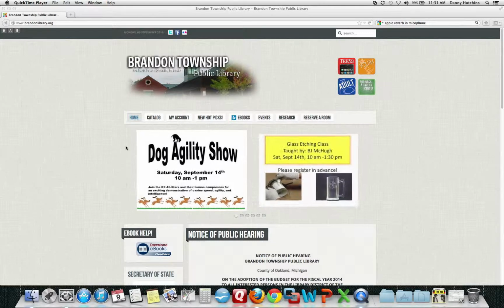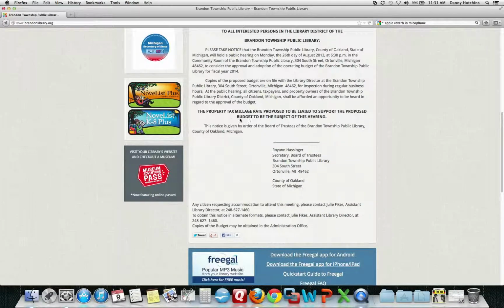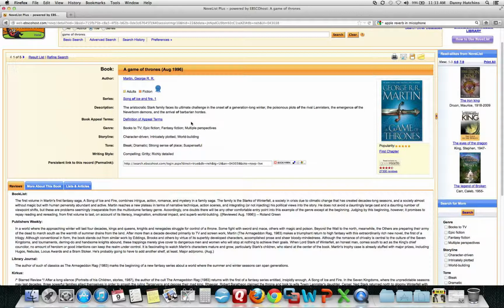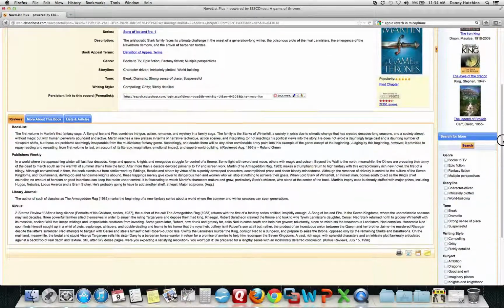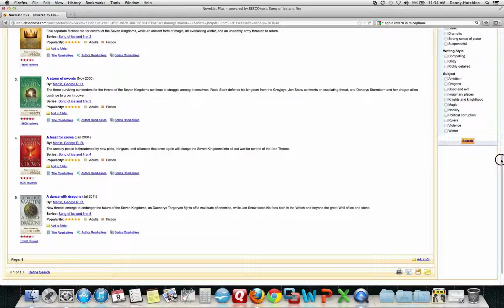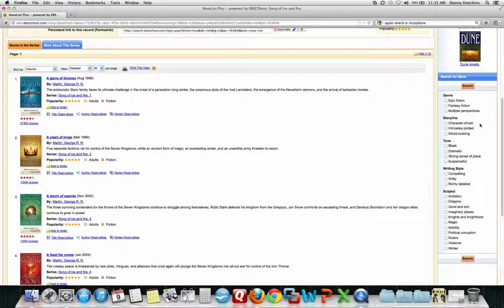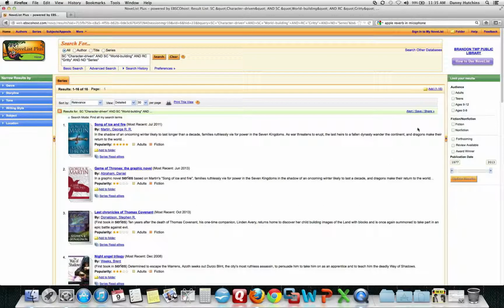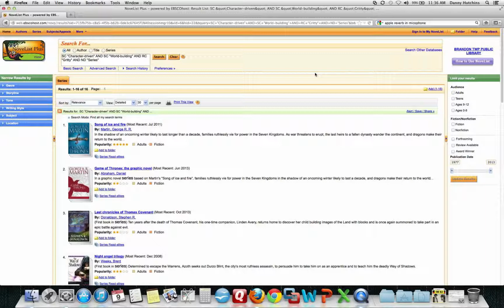How to find a book in a series using Novelist